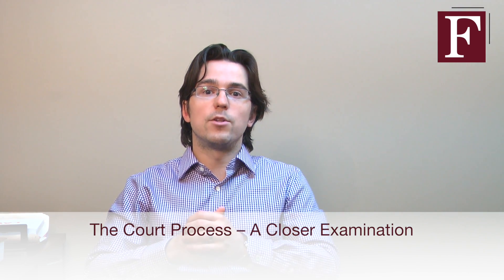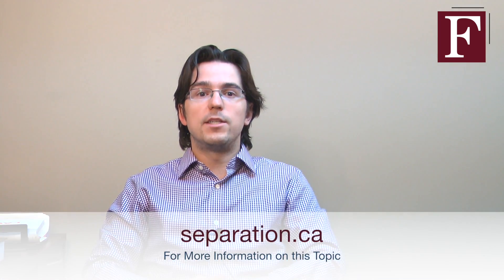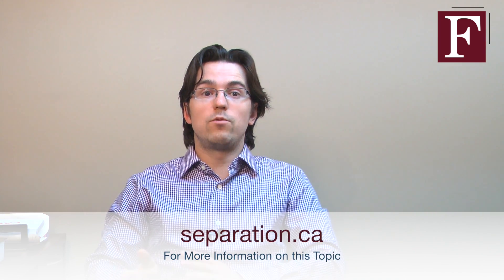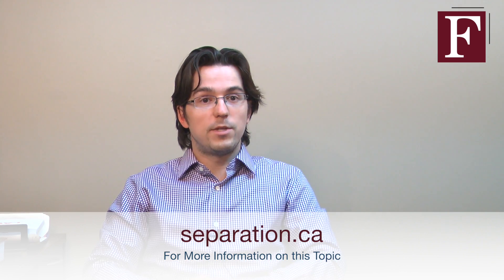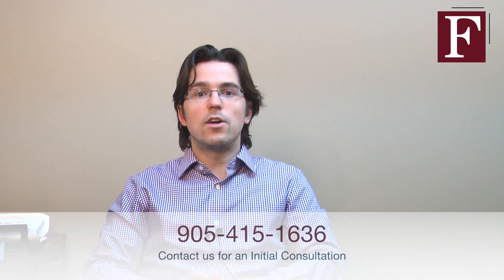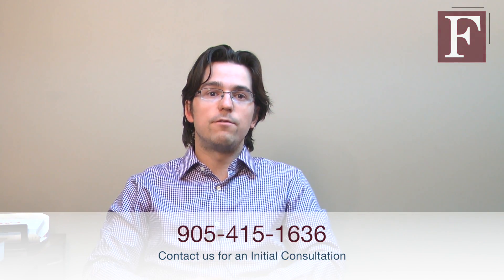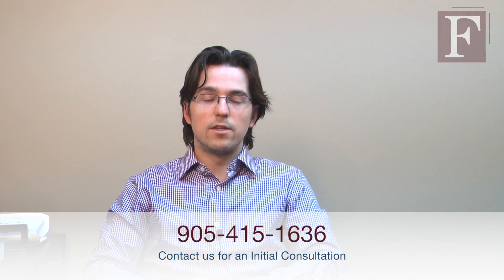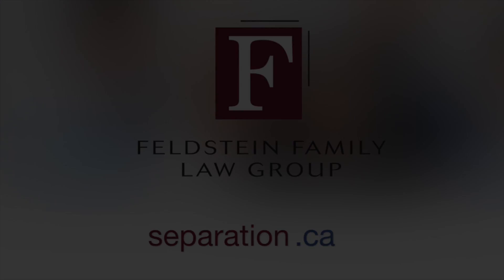The Court Process – A Closer Examination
There is something about a courtroom and the paperwork you need to fill out that makes people nervous, in fact so nervous that most clients choose to avoid the whole court process when trying to resolve their separation.  Unfortunately, or fortunately, not everyone can avoid the nasty courtroom and those complicated forms, and many individuals end up marching to court to resolve their separation not knowing what they need to do or how to properly fill out the forms.  We often fear the unknown, so today I would like to take you through some of the preliminary steps in starting and responding to a Court Application to hopefully educate you about same and to alleviate some of your anxiety about the court process.

for the full transcript.